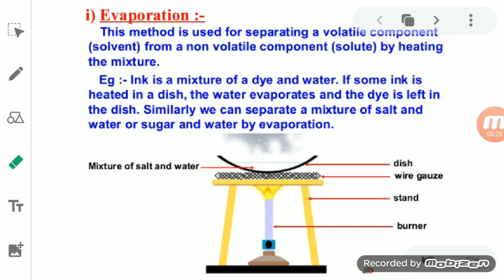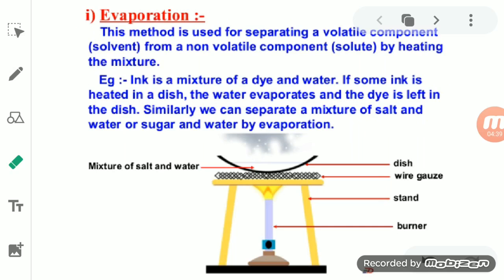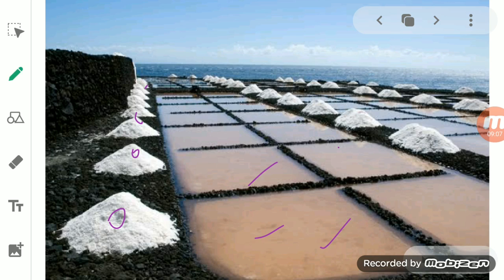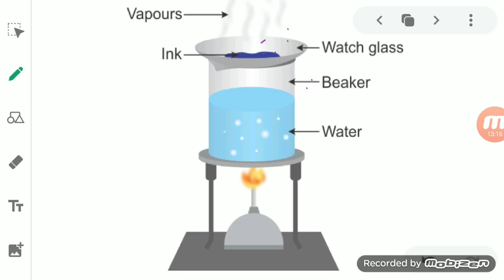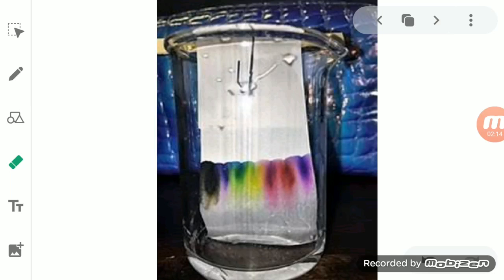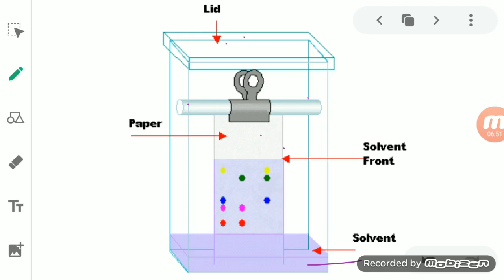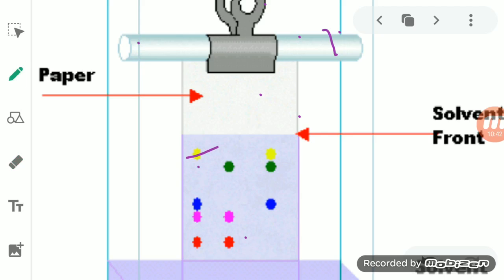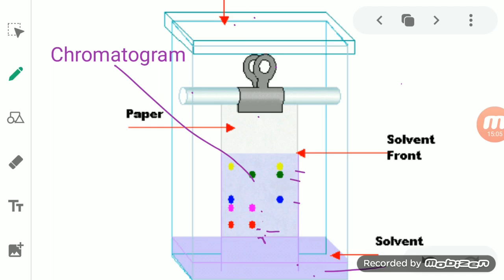ClassIX Science 13 05 2020 by Ms Mridulata Upadhyay